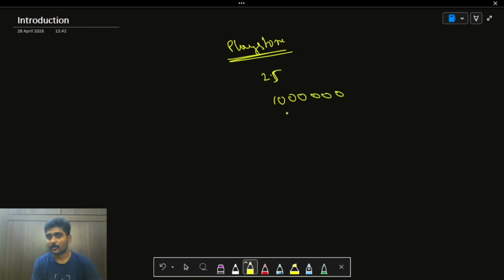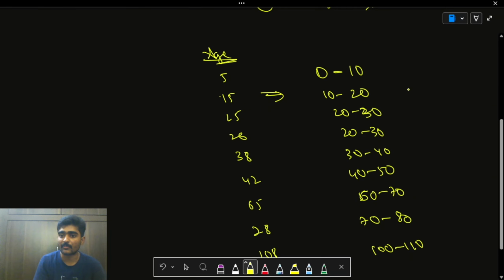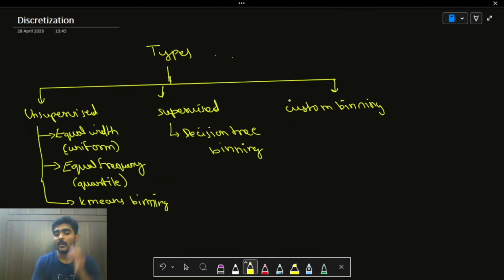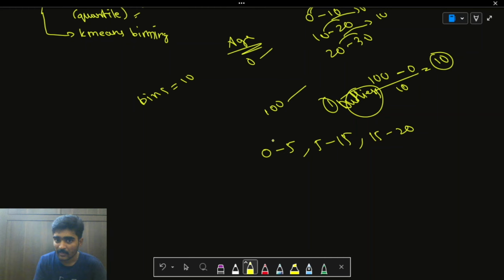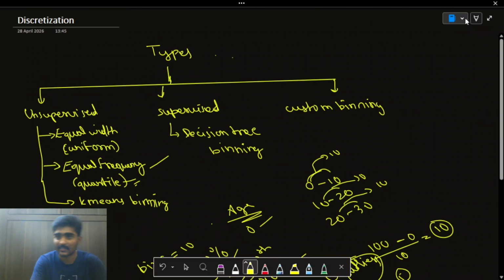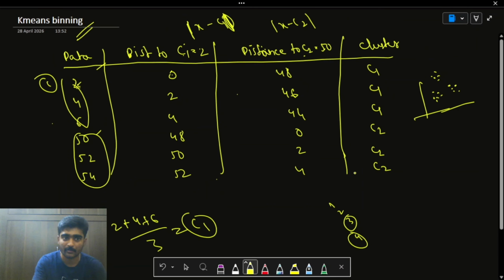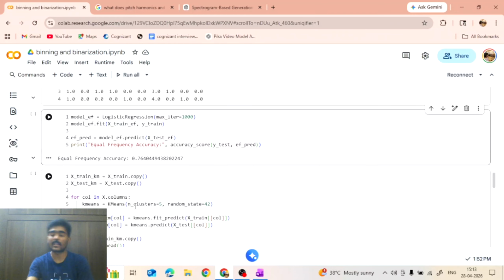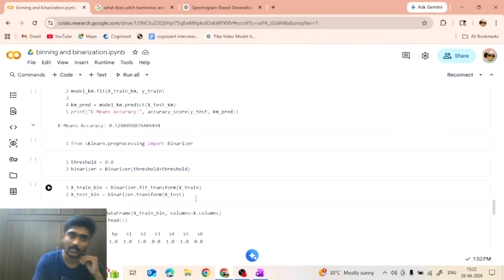Tutorial-27:Binning and Binarization | Types of Binning | Telugu | Machine Learning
👉Time stamps:
00:00 - Introduction
08:01 - Types of Binning
09:13 - Explanation
19:37 - Code implementation
24:27 - Binarization

In this video, we dive deep into two powerful data preprocessing techniques: Binning and Binarization — essential concepts in Machine Learning and Data Science.

Whether you're a beginner or preparing for interviews, this video will help you clearly understand:

1.What is Binning (Discretization)?
2.Types of Binning: Equal Width & Equal Frequency
3.What is Binarization?
4.How continuous data is converted into categorical or binary form
5.Real-world examples and intuition behind transformations
6.Why these techniques improve model performance

💡 By the end of this video, you'll have a strong conceptual and practical understanding of how to transform raw data into a model-friendly format.